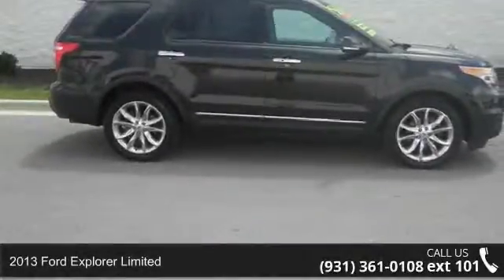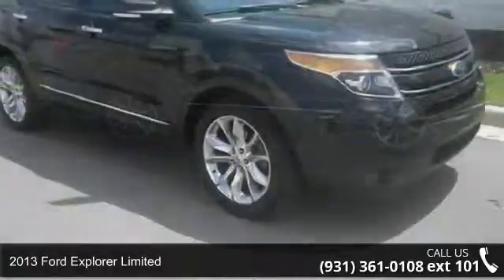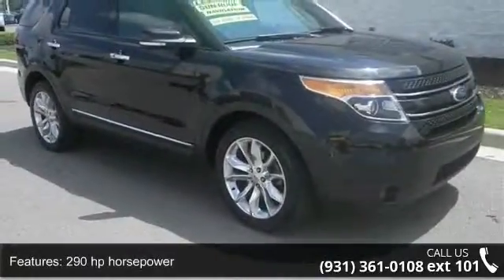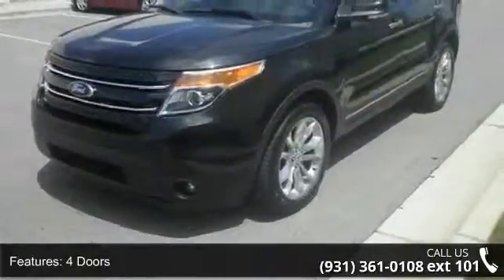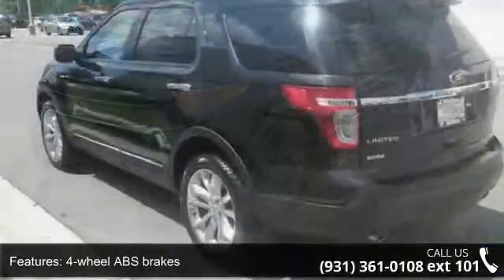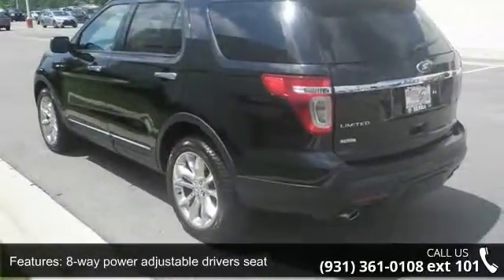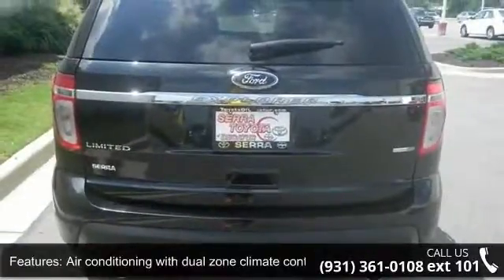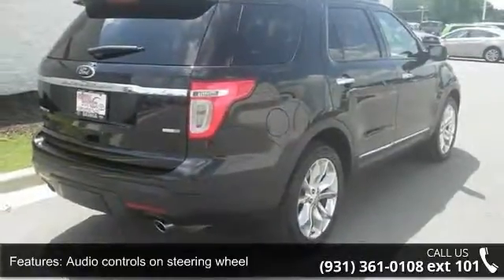2013 Ford Explorer Limited - Serra Toyota Decatur - Decat...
There is no better time than now to buy this amazing 2013 Ford Explorer Limited! Look!! Look!! Look!! 4 Wheel Drive never get stuck again*** New Arrival!! Momentous offer!!! Priced below NADA Retail* Internet Deal on this respectable Limited!!! Safety equipment includes: ABS Traction control Curtain airbags Passenger Airbag Front fog/driving lights...Other features include: Leather seats Bluetooth Power door locks Power windows Heated seats...